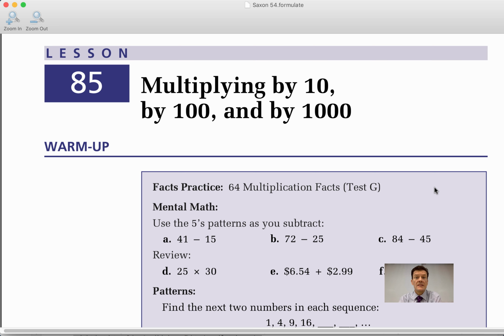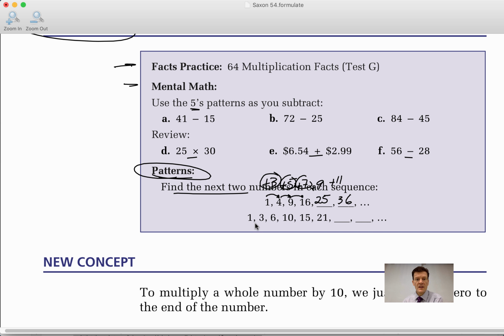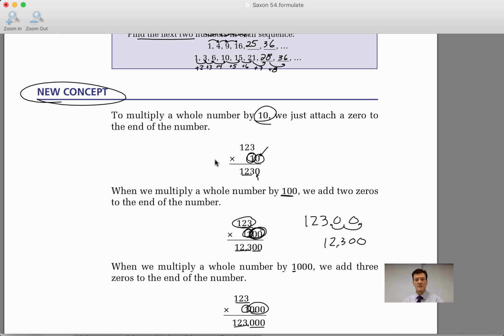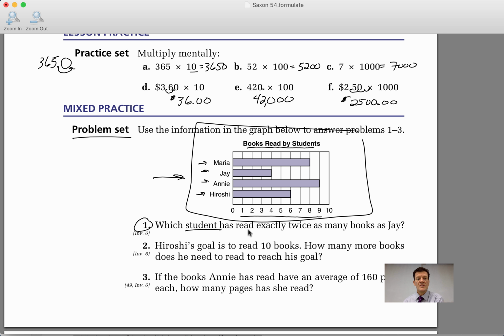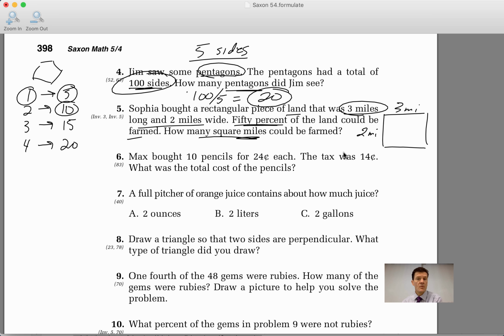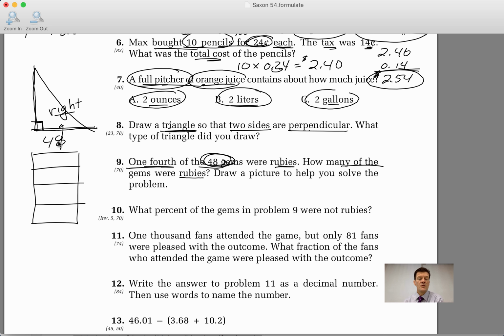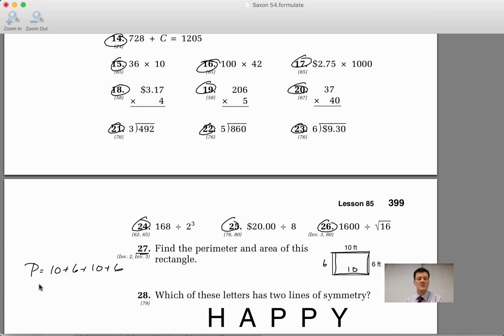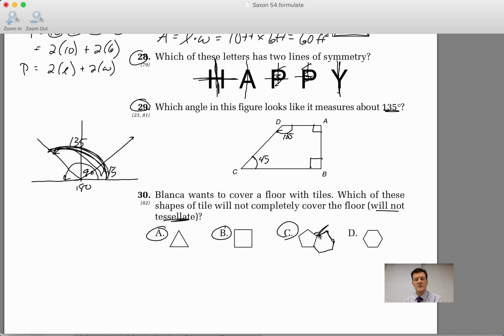Lesson 85 Multiplying by 10 100 1000 Saxon Math 54